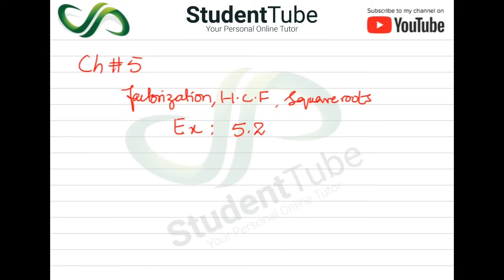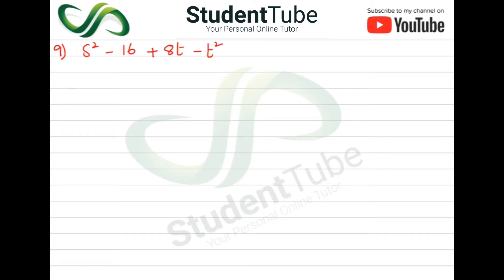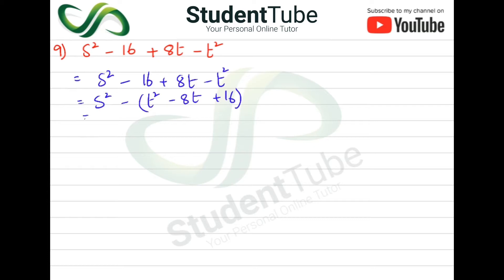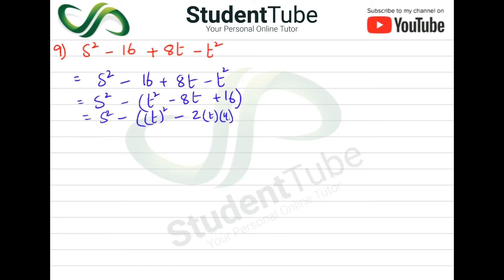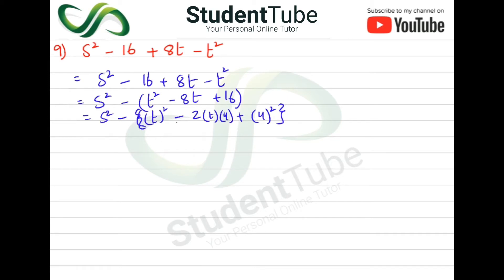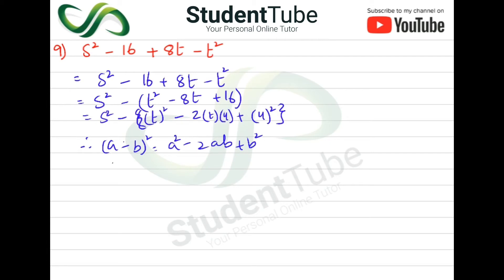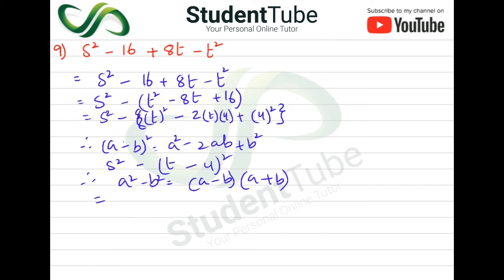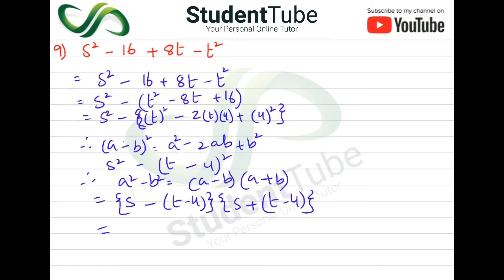Chapter 5 - Exercise 5.2 - Q 1 part 9 (9 & 10 Mathematics - Sindh Board) by Student Tube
Today's student tube lecture is about the Chapter 5 - Exercise 5.2 - Q 1 part 9 (9 & 10 Mathematics - Sindh Board Education).

 Question is Resolve into Factor?

and

detail.